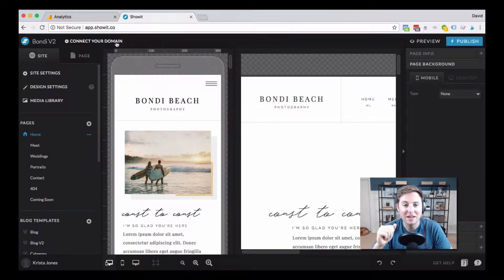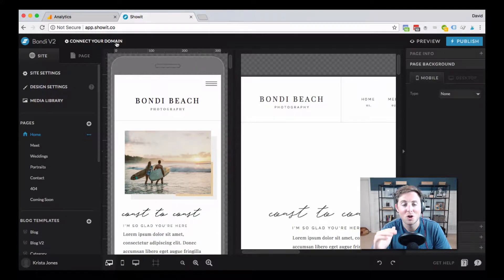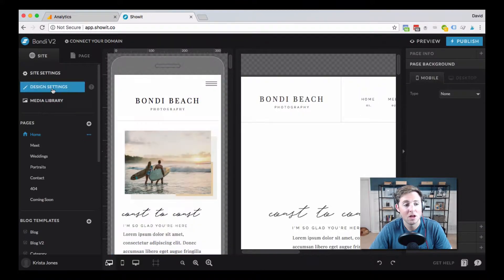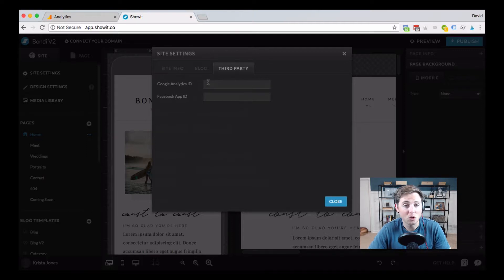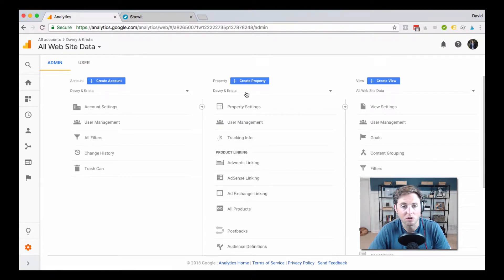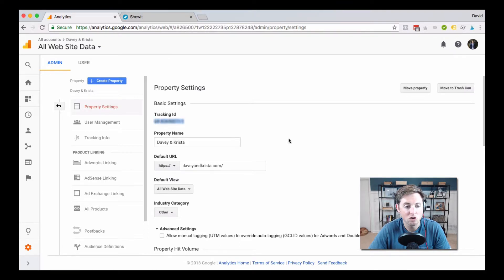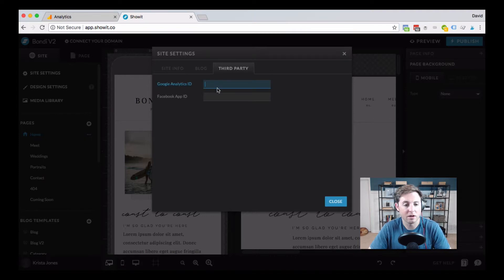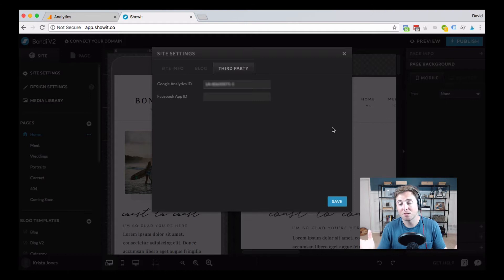Adding Google Analytics to a Showit Website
A brief tutorial on adding Google Analytics tracking to your Showit website.